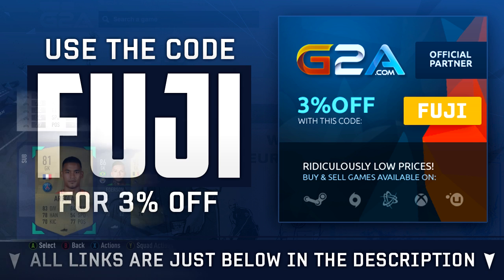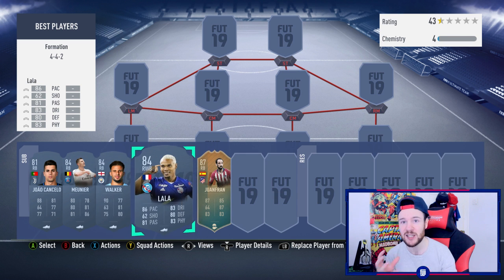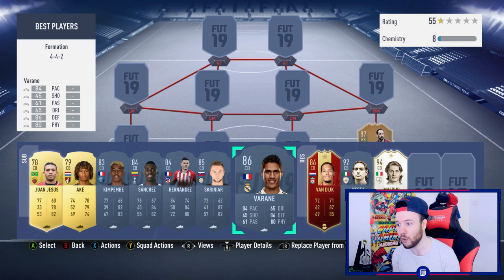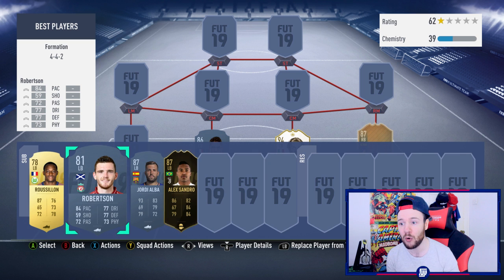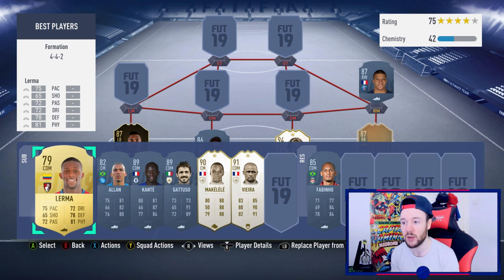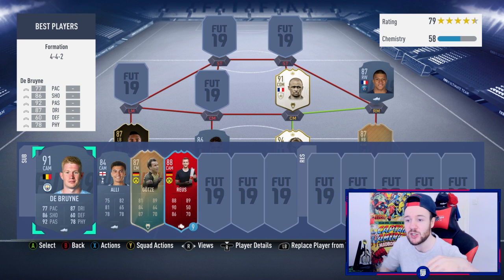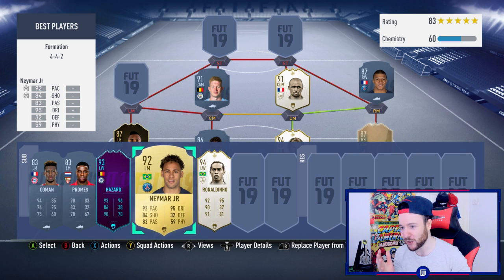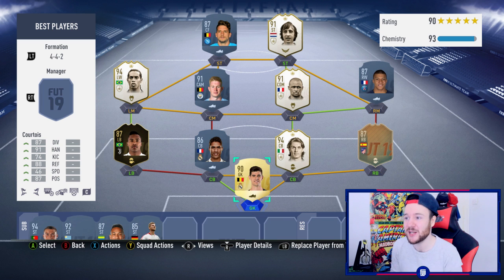BEST PLAYERS FOR EACH POSITION!!! - FIFA 19 Ultimate Team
Where to buy FIFA 19 and game codes!